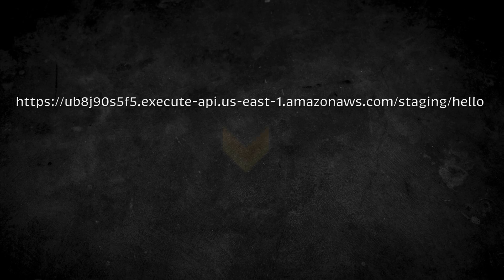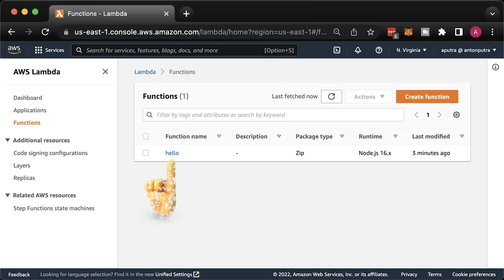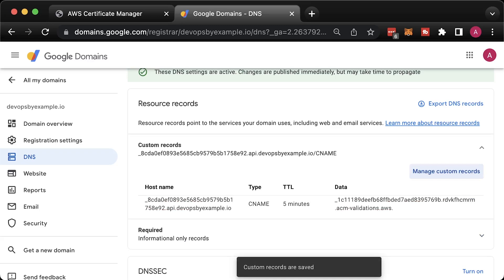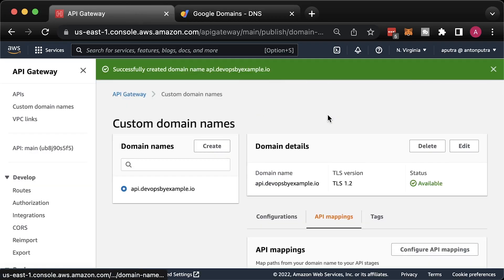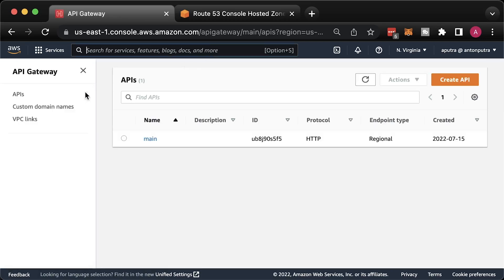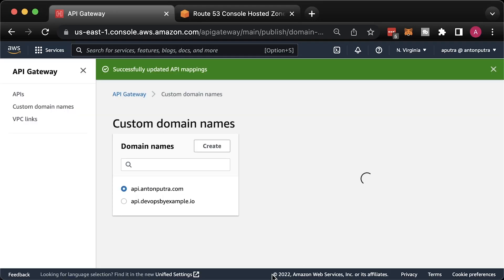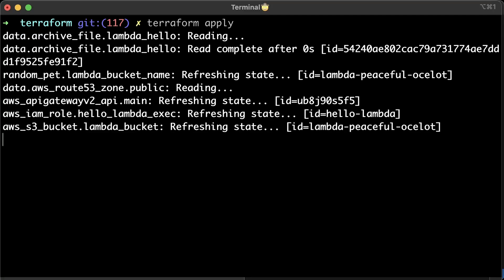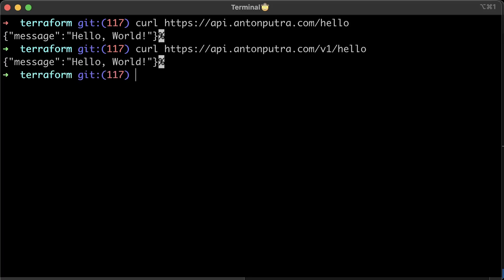AWS API Gateway - Custom Domain (Console + Terraform | Route53 + Without Route53)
⏱️TIMESTAMPS⏱️
0:00 Intro
0:40 Create Custom Domain Using AWS Console (without Route53)
4:21 Create Custom Domain Using AWS Console (Route53)
6:55 Create Custom Domain Using Terraform (Route53)